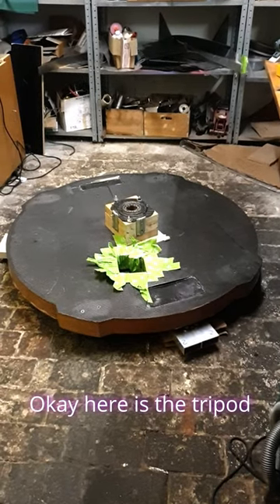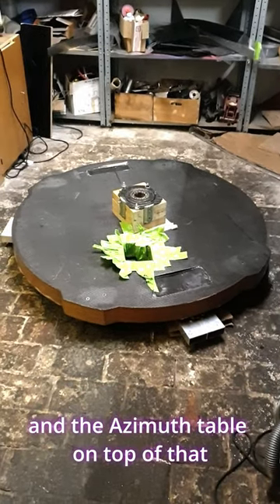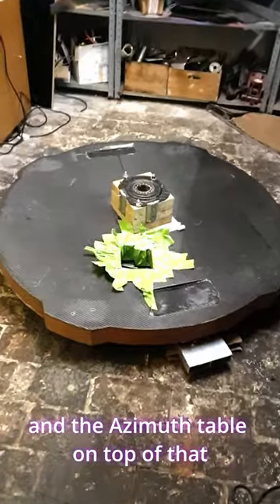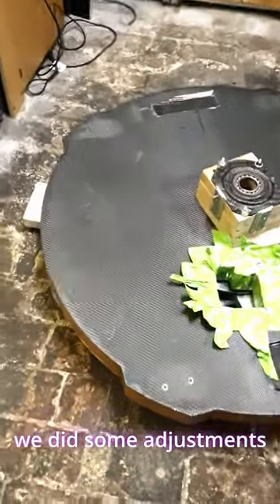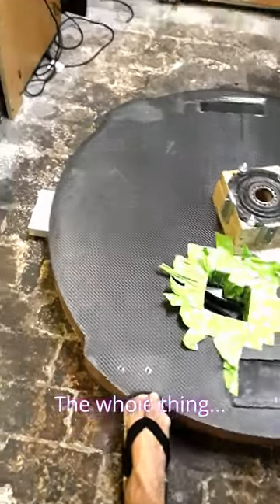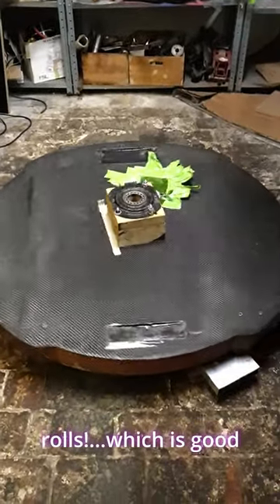Rolling time!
The Azimuth table finally rolls on the 'tripod' @800mmTelescopeProject